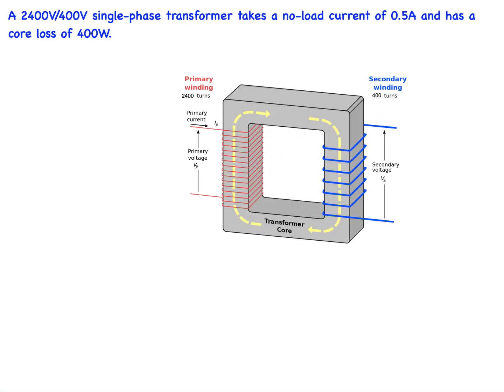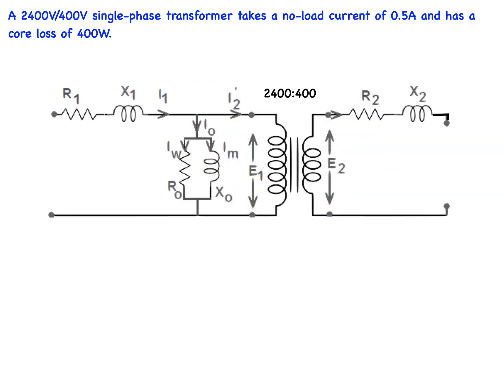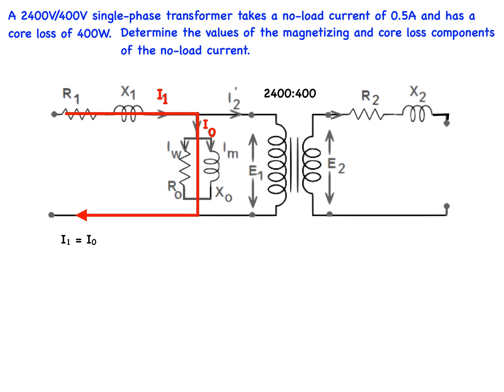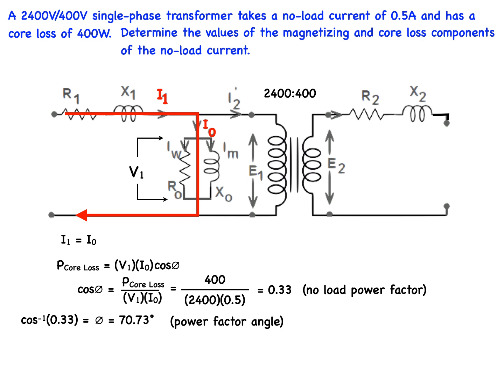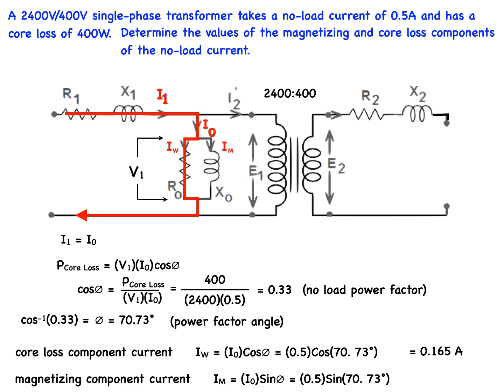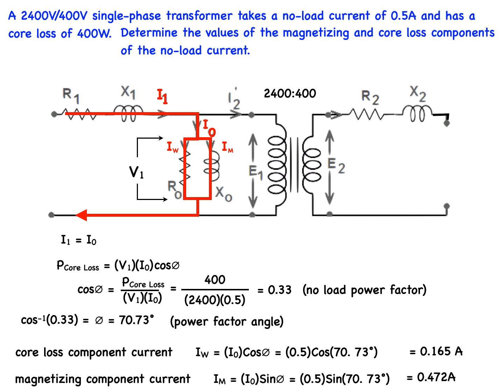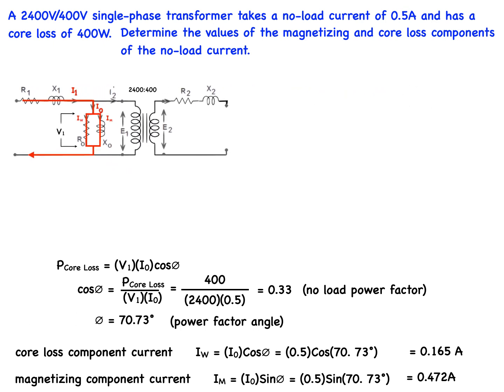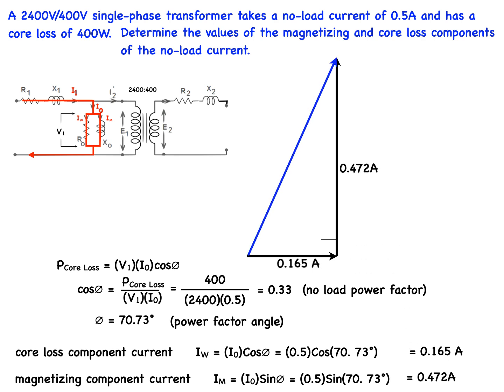Transformer Magnetization and Core Losses - Problem #7